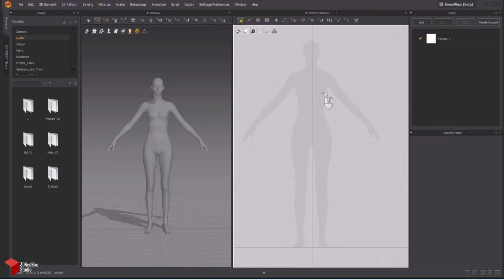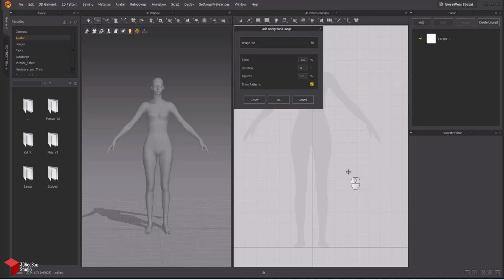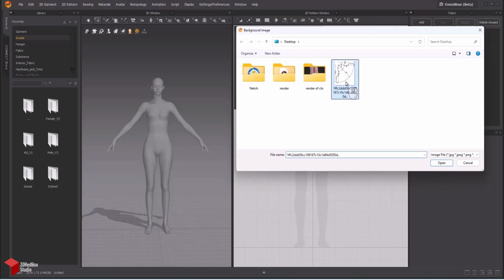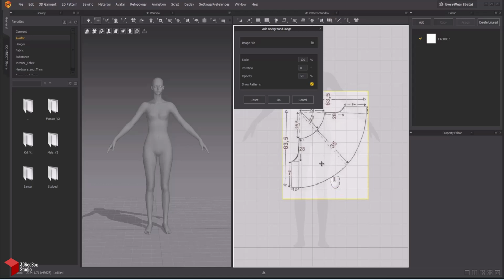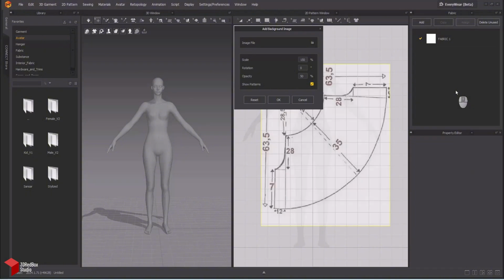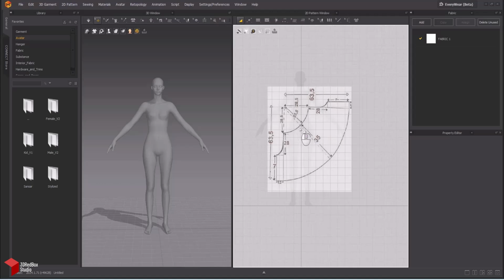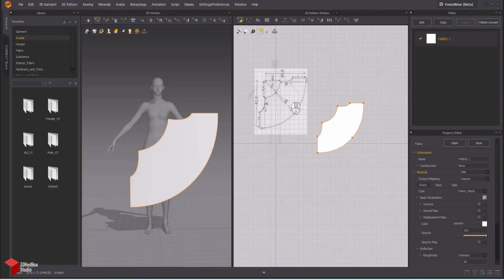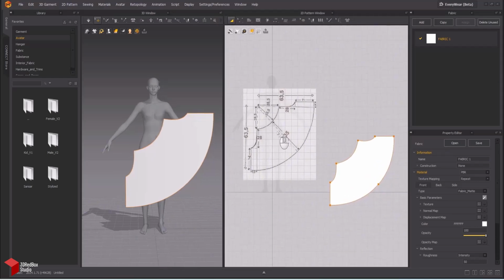Using Real Patterns In Marvelous & Clo3D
Learn how to make professional ready-made clothing patterns in this step-by-step tutorial. We’ll cover importing templates, adjusting scale, shaping designs, fine-tuning fabric areas, and creating pants patterns with precision. Perfect for beginners and fashion designers looking to master pattern making quickly.

if you want to learn more , you can join us :
Course Links:
3DRedboxLink: